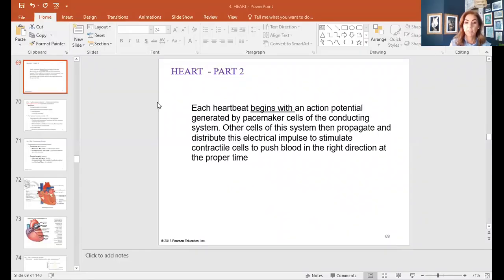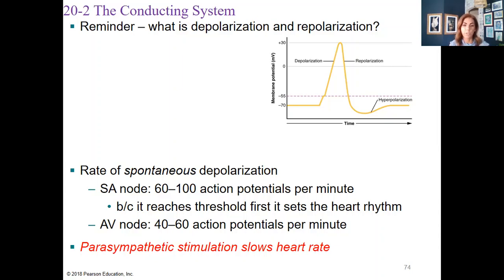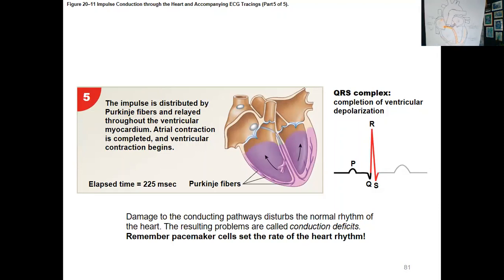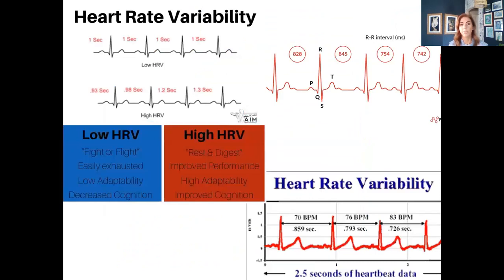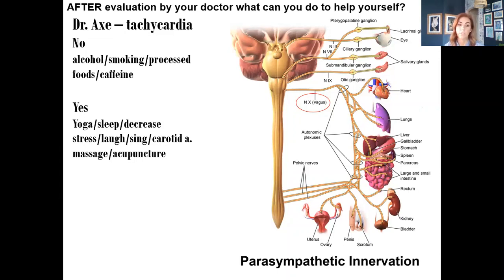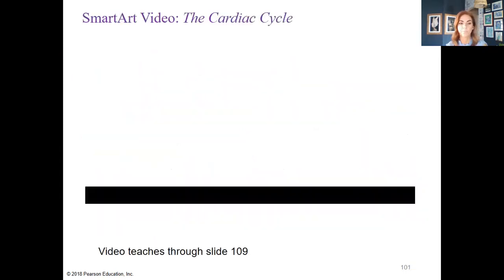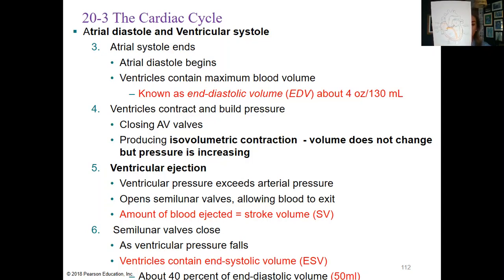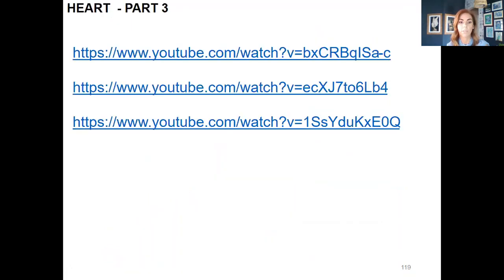Cardiovascular - Heart part 2